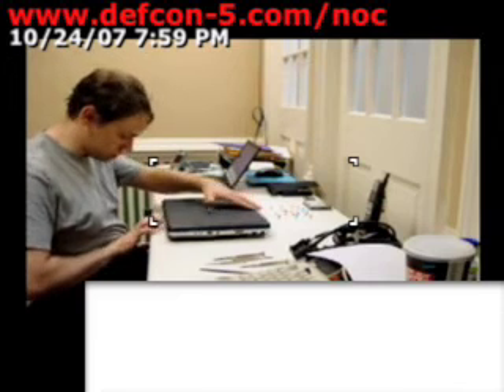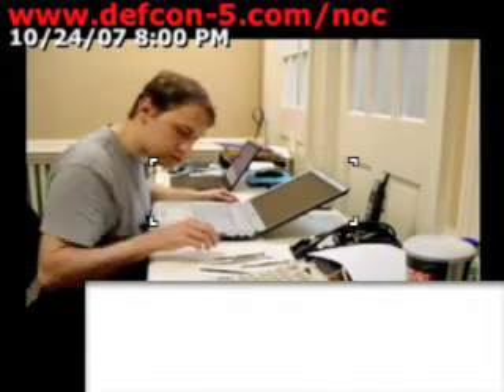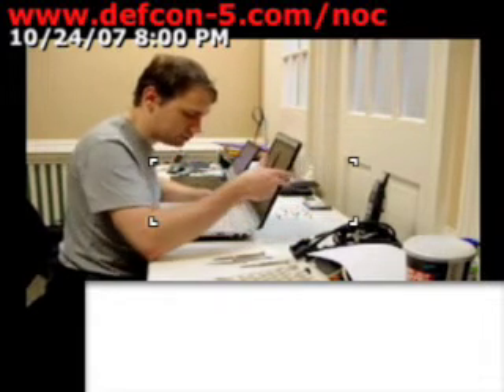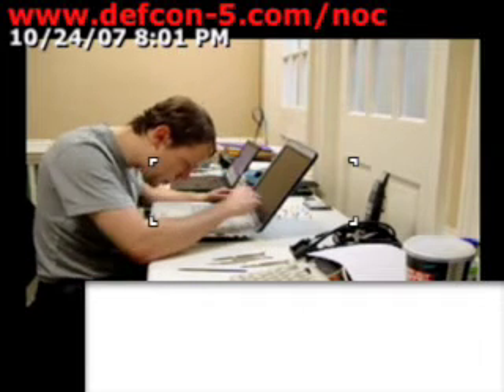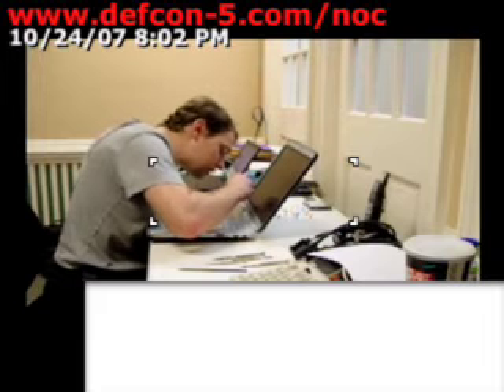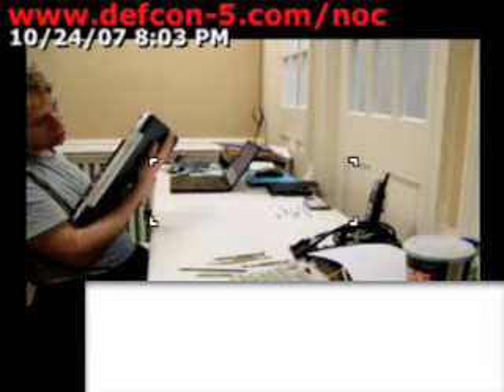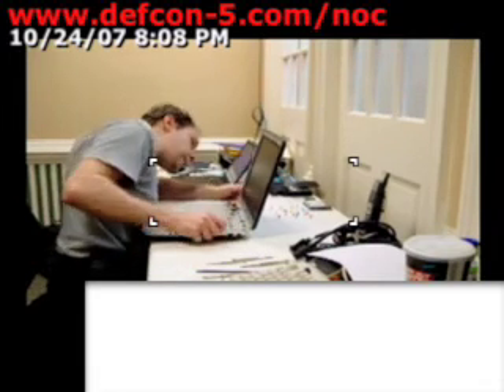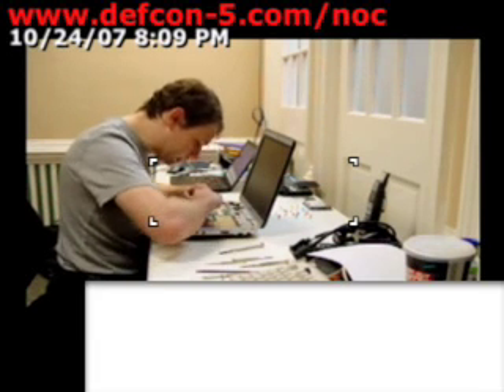Laptop Jack Replacement Part 4